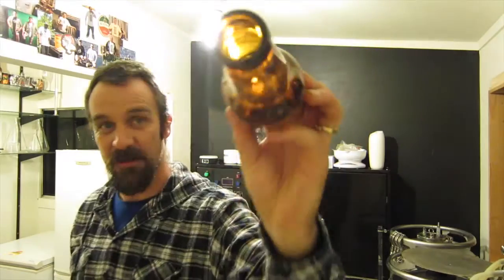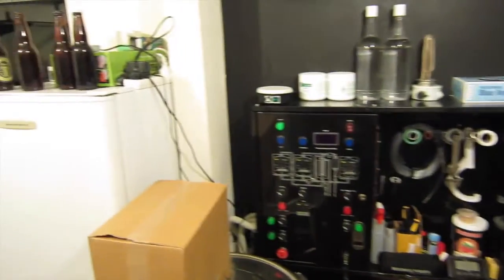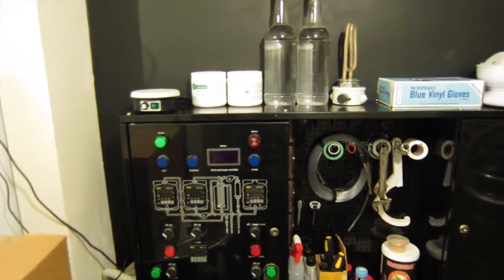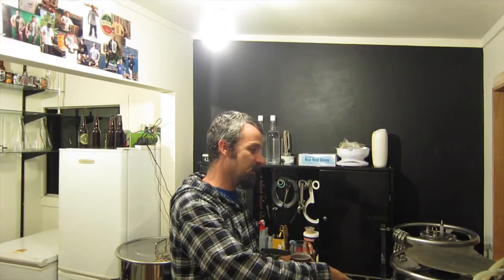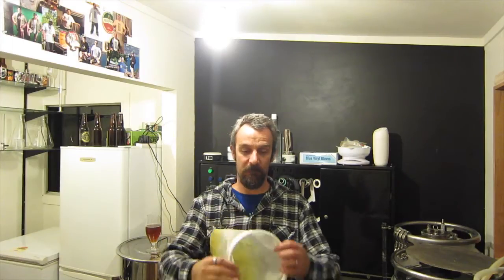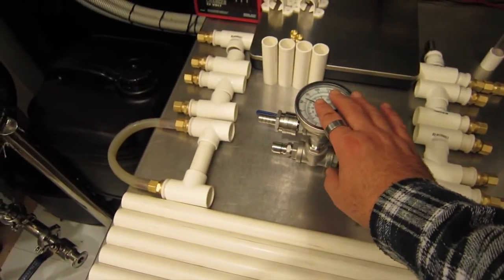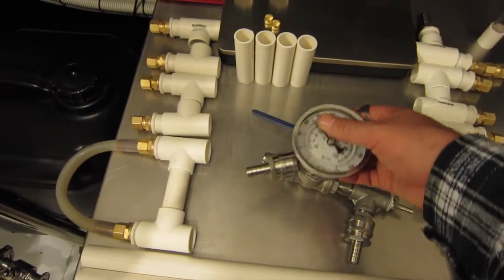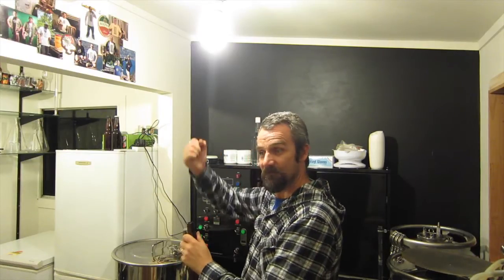Kereru bottles, Epic Pale Ale saved, homebrew wednesday 76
Picked up some bottles from Kereru brewing, and I have saved an Epic Pale Ale from certain doom. The War of The Wheats beers are ready for the taste test also.

Music: Warp11, Red Alert Permission to use granted by Karl Miller of Warp11.